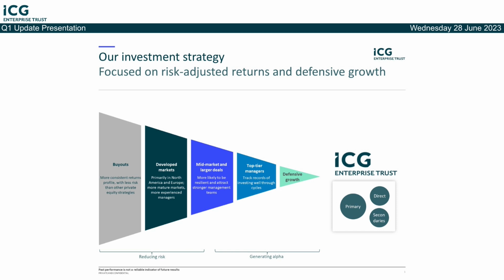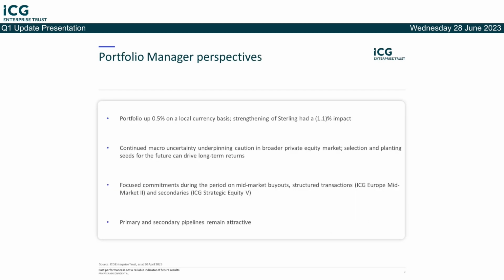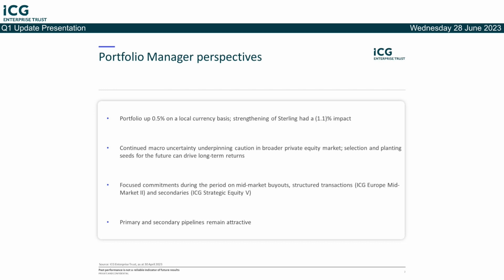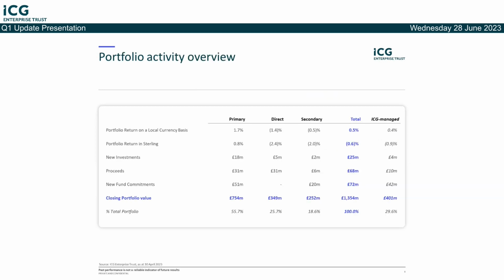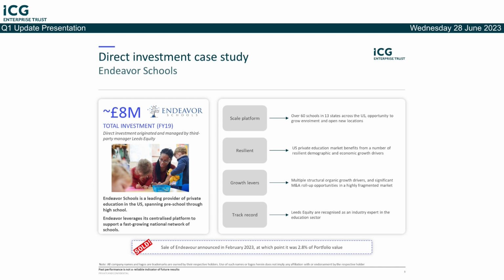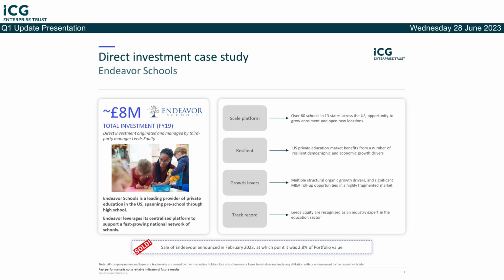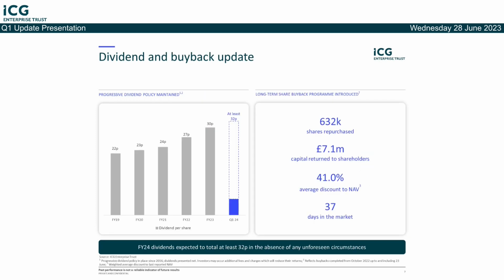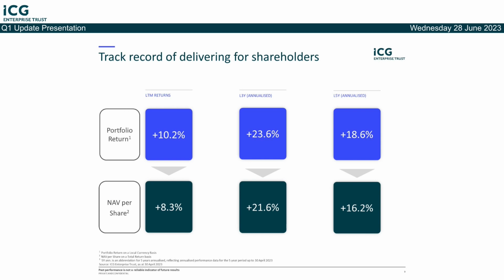ICG Enterprise Trust Q1 Update Webcast Presentation for the period ending 30 April 2023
Investments involve risks, including the risk of capital loss. Past performance is not a reliable indicator of future results.